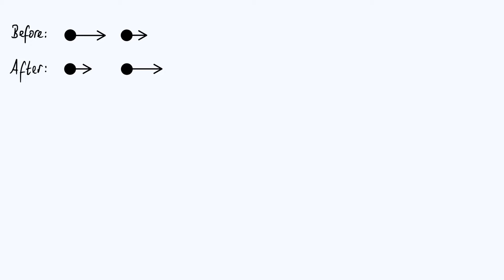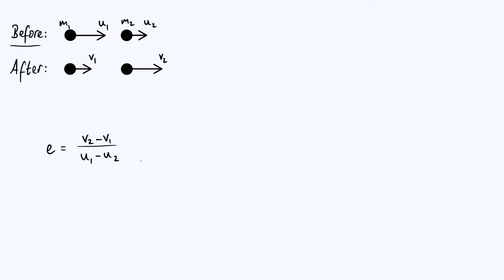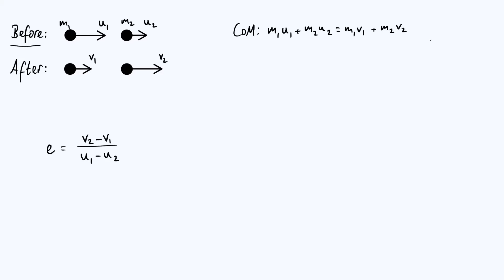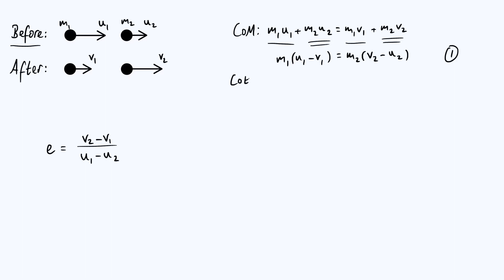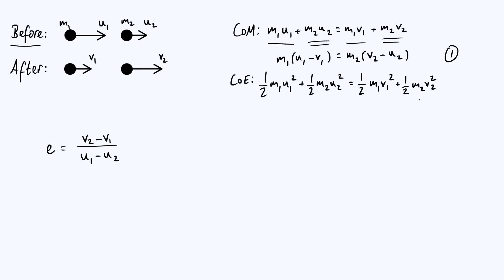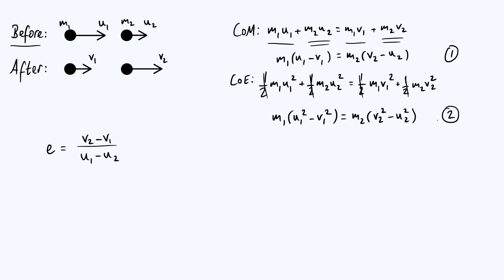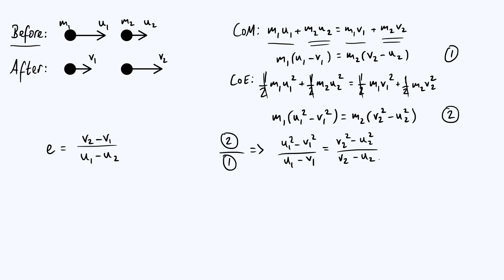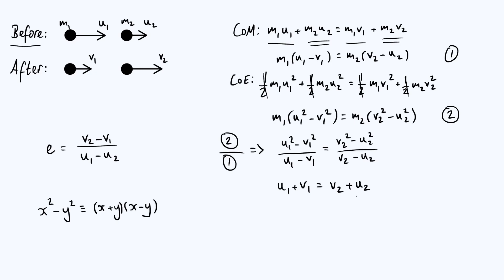Coefficient of restitution for an elastic collision in 1 dimension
Using conservation of momentum and conservation of energy to show that the coefficient of resitutition for a 1D elastic particle-particle collision is unity.